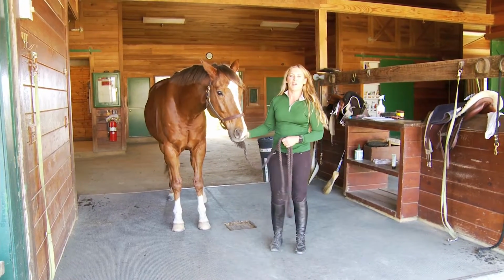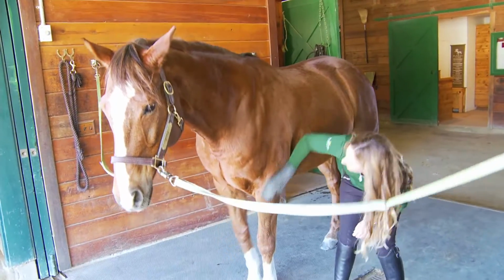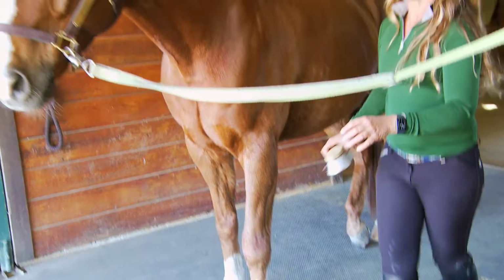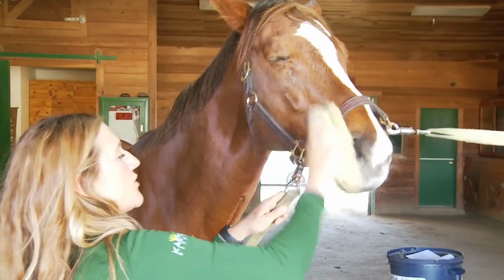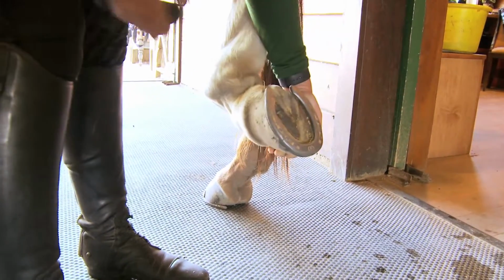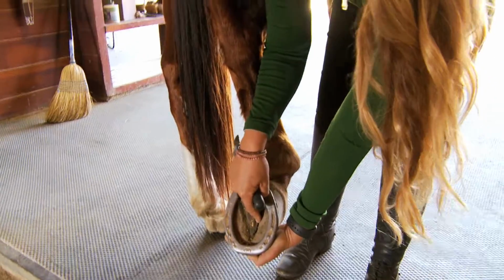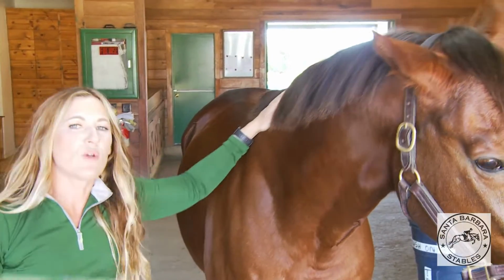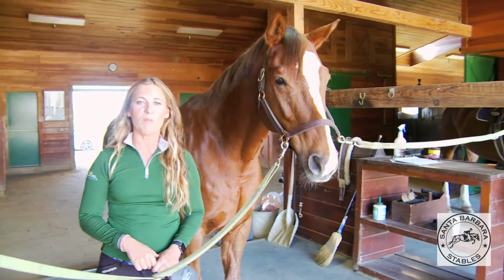13 Horse Riding Basics with Rebecca - 03 How to groom your horse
13 Horse Riding Basics with Rebecca - 03 How to groom your horse.
Excerpt from MASTERCLASS FOR BEGINNERS with Rebecca Atwater.
Filmed at Santa Barbara Stables, Carpinteria CA, USA.